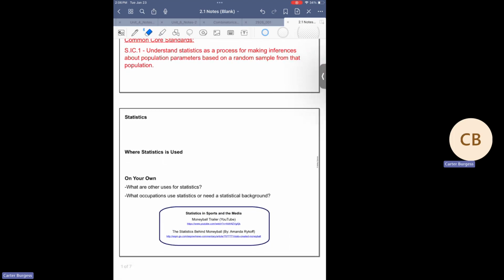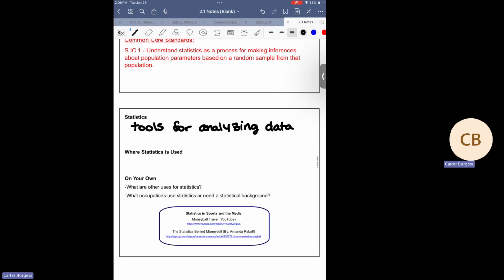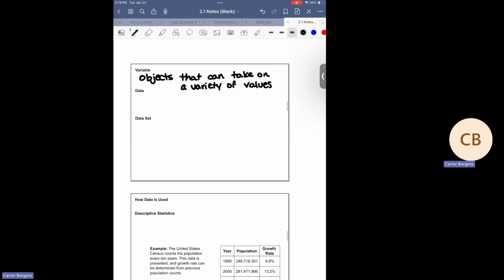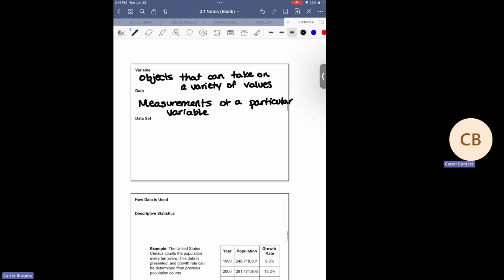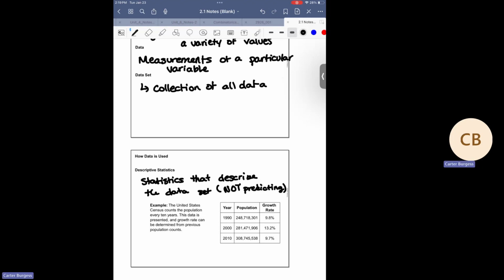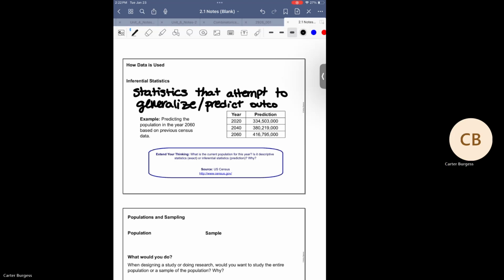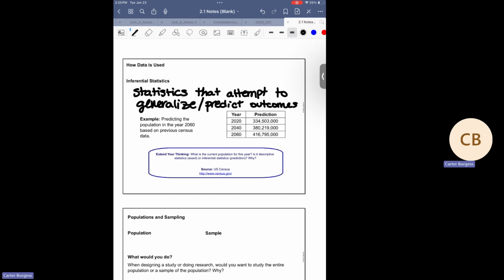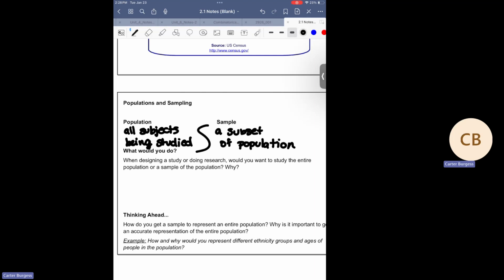Lecture 2.1 Part 1 - What are Statistics?